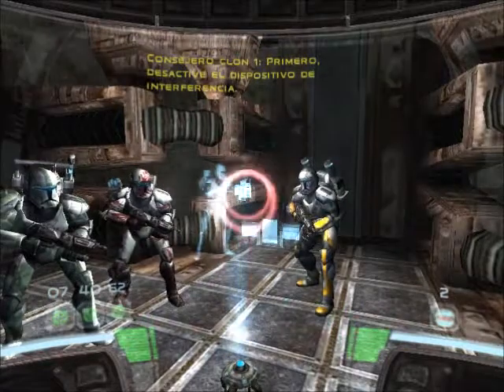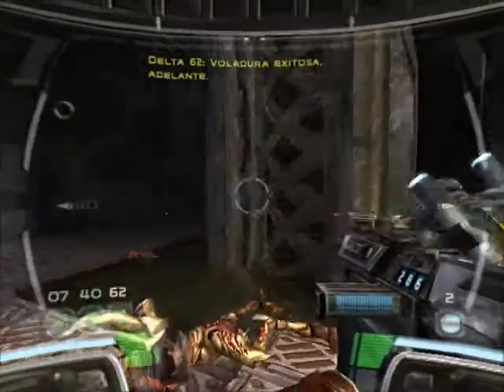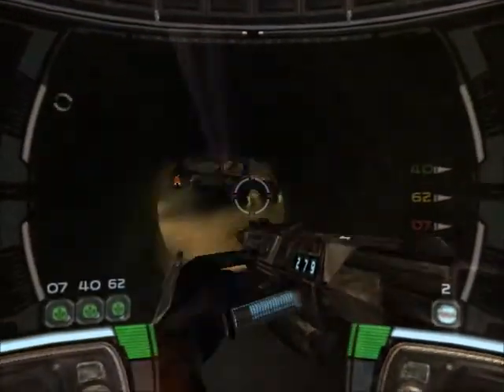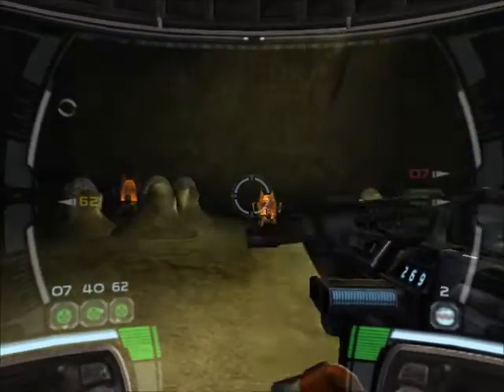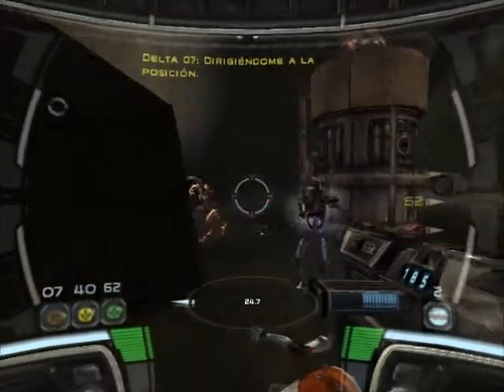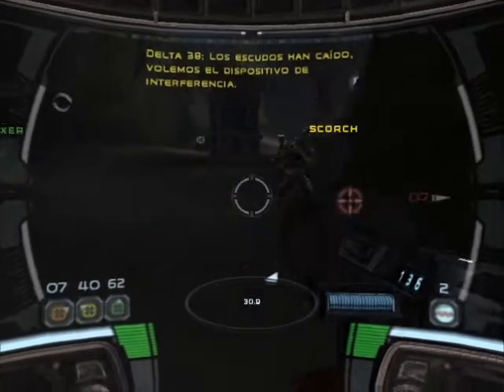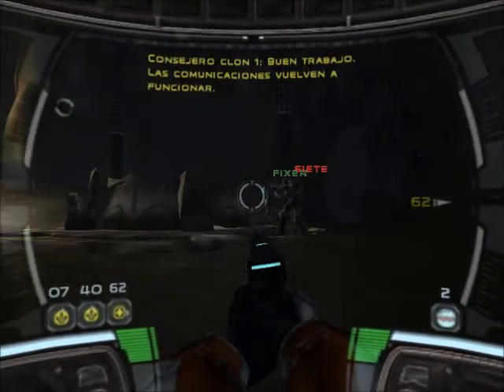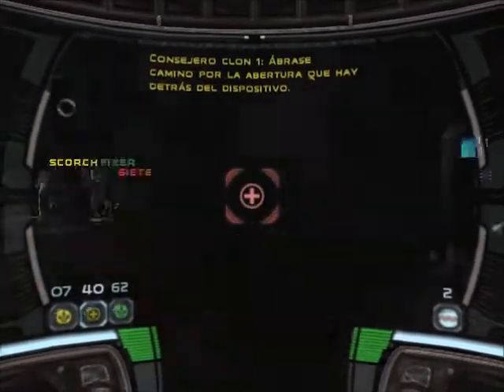SWRC-Infiltrarse en la fundicion droide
Al fin pude subir este video